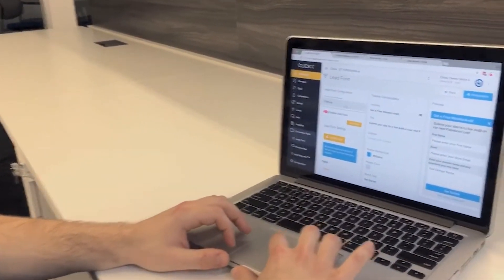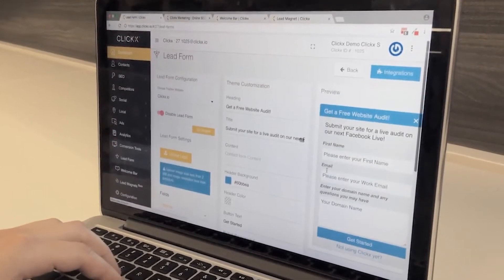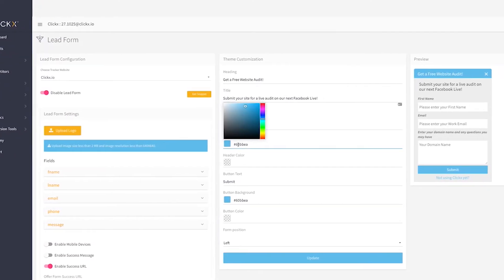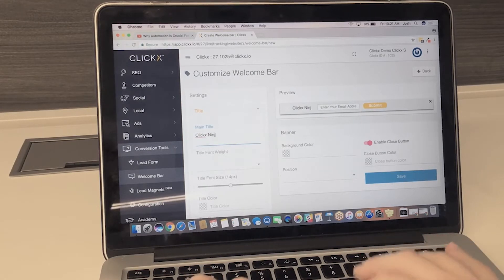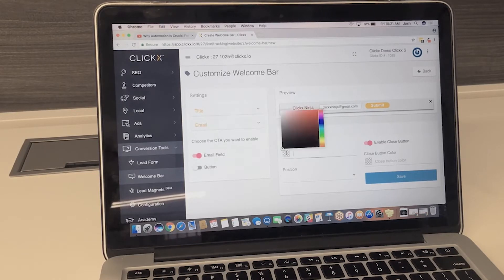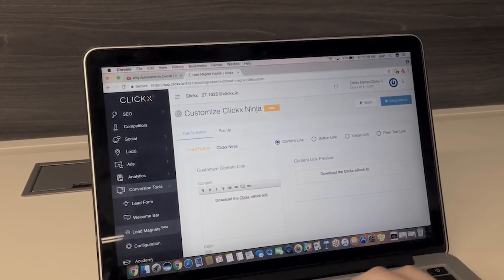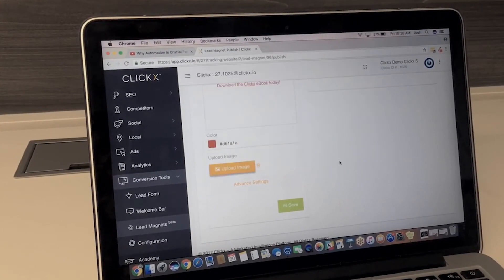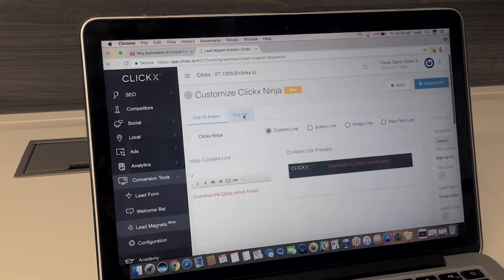Make Yourself More Attractive with Free Conversion Tools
Your website is your greatest sales asset, but without the right tools you won't get the right leads. That's why Clickx developed three conversion tools that are completely customizable and complemental to help you generate more online leads. Lead form, lead magnet, and welcome bar are all free tools from the platform that you can easily add onto your website. At Clickx, we're here to help you maximize your business's growth.

Join us for a Live Q&A & Test Drive of Clickx Agency Growth Platform